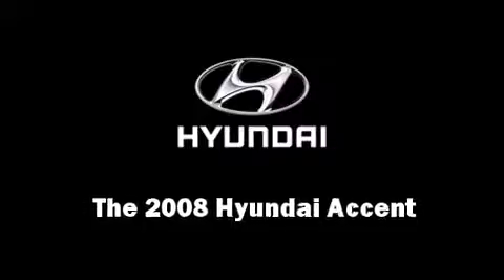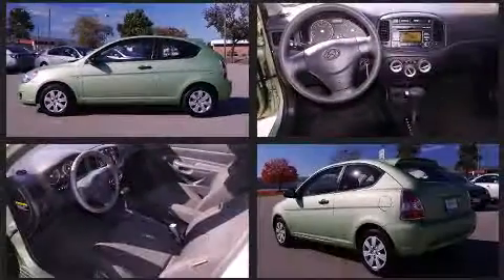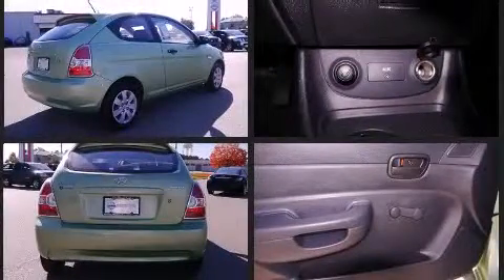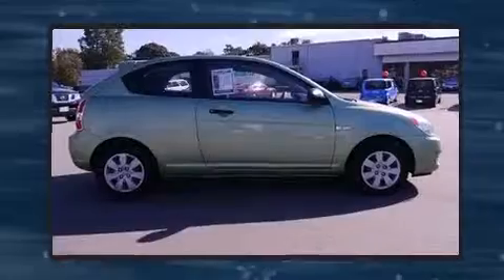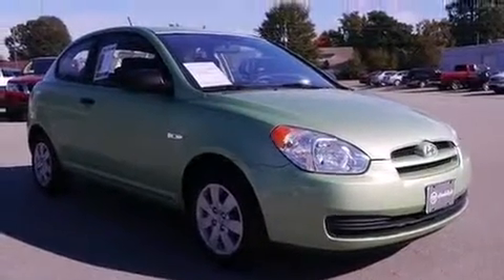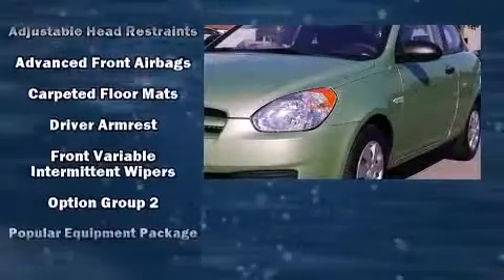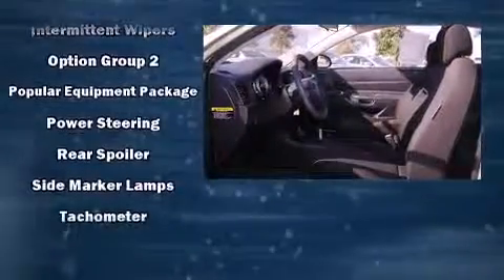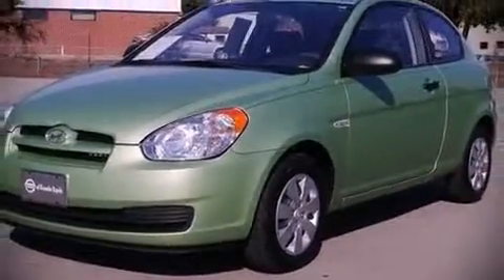2008 Hyundai Accent 3dr Auto GS in Roanoke Rapids, NC 27870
Nissan of Roanoke Rapids

Climb inside the 2008 Hyundai Accent. This 2 door, 5 passenger hatchback just recently passed the 60,000 mile mark! It features a front-wheel-drive platform, an automatic transmission, and an efficient 4 cylinder engine. All of the premium features expected of a Hyundai are offered, including: a tachometer, variably intermittent wipers, front bucket seats, tilt steering wheel, and much more. Storage solutions are integrated throughout the interior, demonstrating thoughtful attention to detail Take assurance in side curtain airbags, providing head protection in the event of a severe collision. It also arrives with a Carfax history report, providing you peace of mind with detailed information. Our sales reps are extremely helpful & knowledgeable. We'd be happy to answer any questions that you may have.